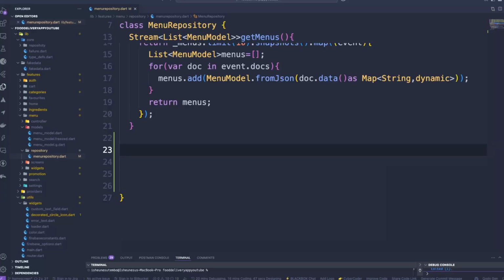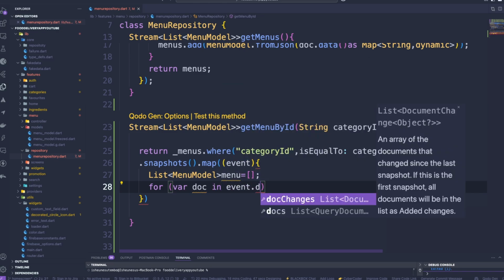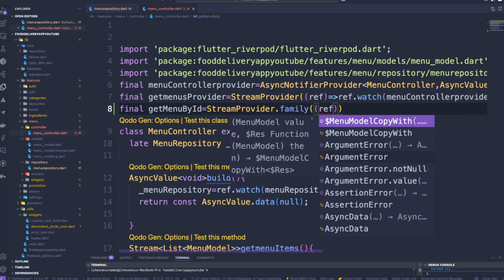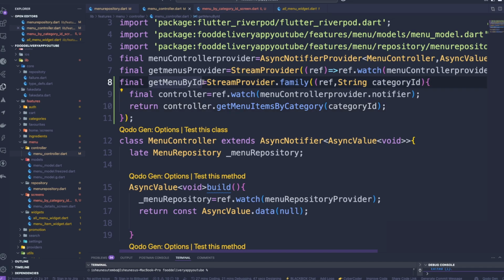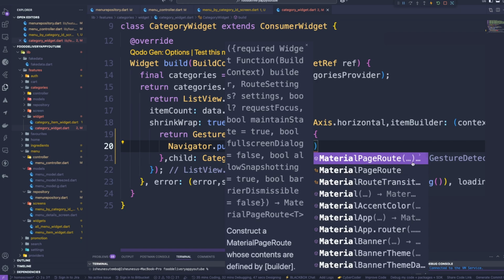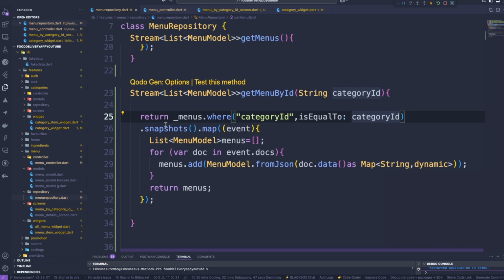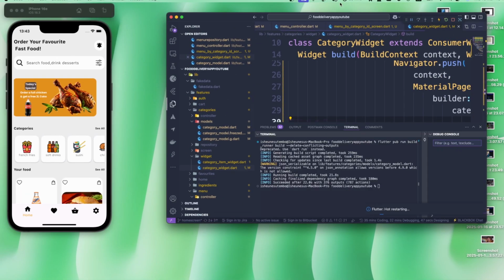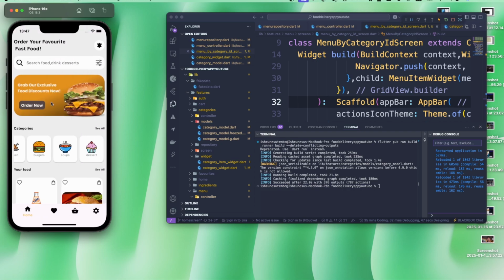#11 Flutter building a food delivery app with firebase ,stripe & riverpod-getting menu by category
In Part 11 of our Food Delivery app series, we implement fetching menu items filtered by category from Cloud Firestore. Learn how to query Firestore with filters, display category-specific menus, and update your Flutter UI dynamically using Riverpod.

🔹 What you’ll learn in this video:

Querying Firestore to get menu items by category

Filtering Firestore data in Flutter

Displaying filtered menu lists

Handling loading and error states

Using Riverpod for state management with filtered data